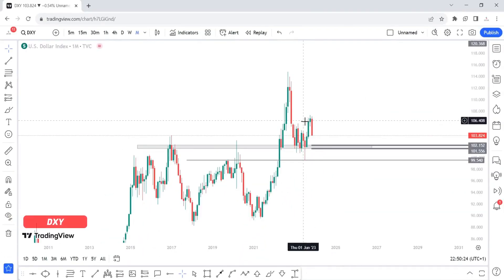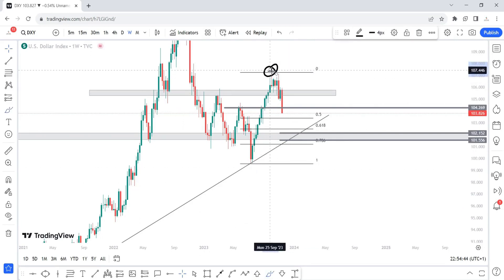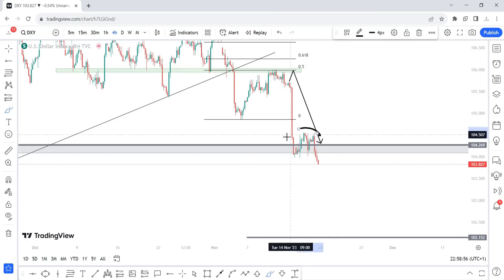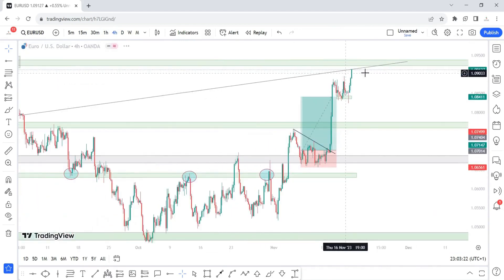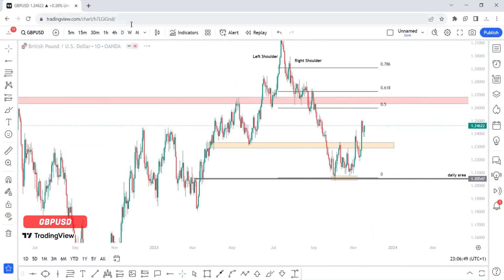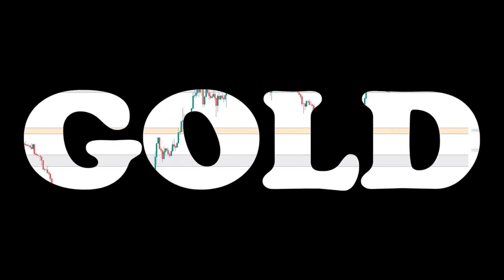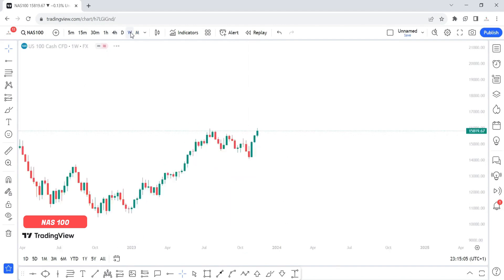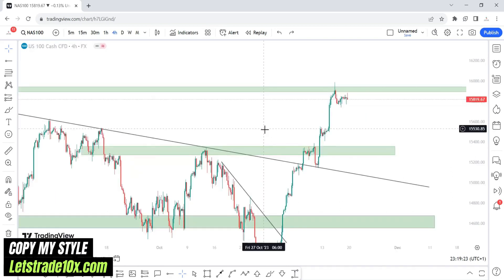WEEKLY FOREX FORECAST (20 - 24TH NOV, 2023) - DXY, EURUSD, GBPUSD, USDCHF, XAUUSD, NAS 100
Dive headfirst 😊 into the heart-pounding world of currency trading with me! 🌟 Brace yourself for an exhilarating ride as I reveal my expert predictions on major currencies like DXY, EURUSD, GBPUSD, NAS 100, USDCHF, XAUUSD (GOLD). 📈 Whether you're a seasoned trader hungry for advanced strategies or a newbie eager to master the ropes, my in-depth analysis and cutting-edge insights will be your ultimate guide. 🚀 Get ready to conquer the dynamic forex market with unwavering confidence!

Recommended Watchlist

00:00 | DXY
08:11 | EURUSD
15:21 | GBPUSD
17:42 | USDCHF
19:20 | XAUUSD
22:47 | NAS 100